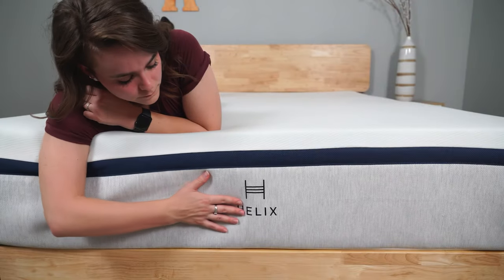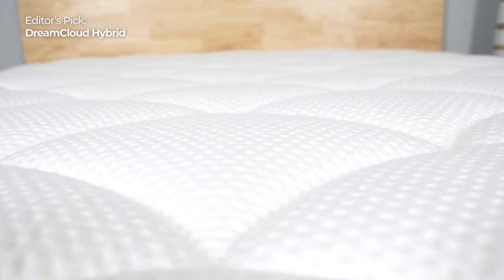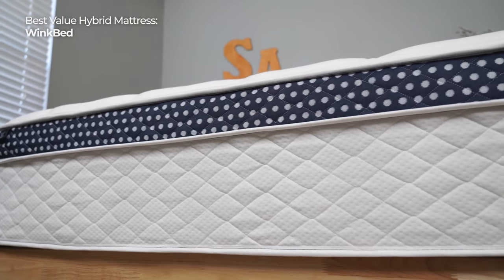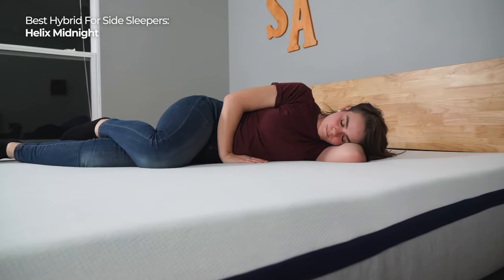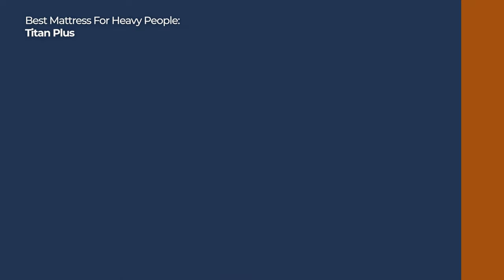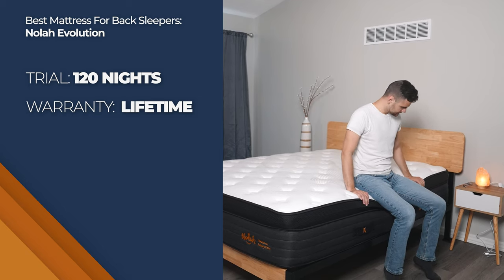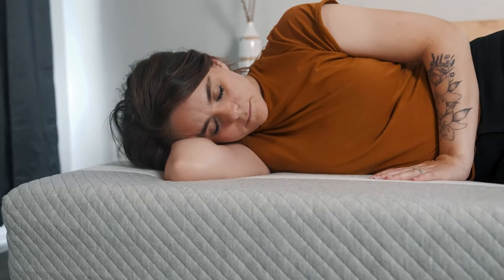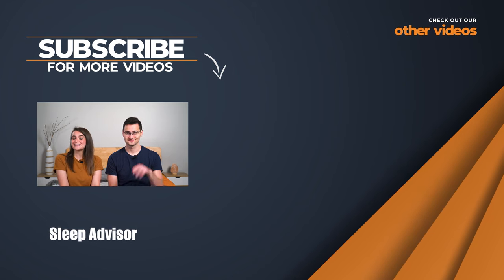Best Hybrid Mattress 2023 - Our Top 7 Picks Of The Year!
Get $300 off the WinkBed!

Save up to 30% on the Titan Plus mattress!

Save up to 35% on the Nolah mattress and get 2 FREE pillows!

Save up to 35% on the Bear Elite and get $400 worth of FREE accessories!

Save up to 30% on the Leesa Hybrid!

Memory foam enthusiasts often love the comfort and contouring the material provides yet crave the bounce and cooling that coils or latex bring. Recent updates in mattress technology have yielded hybrid models, offering consumers a solution that combines the best of both worlds. This clever combination lets you drift off atop the comfort of memory foam without overheating or bottoming out.

00:00 Introduction
00:58 Editor’s Pick
02:17 Best Value Hybrid Mattress
03:07 Best Hybrid Mattress for Side Sleepers
04:11 Best Hybrid Mattress For Heavy People
05:13 Best Hybrid Mattress For Back Sleepers
06:18 Best Cooling Hybrid Mattress
07:09 Best Hybrid Mattress For Stomach Sleepers
08:02 Conclusion